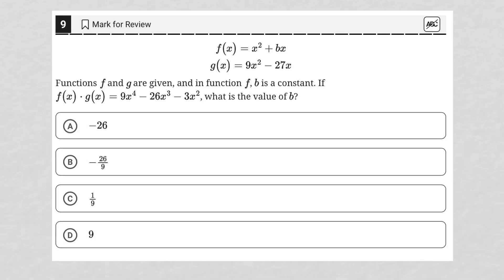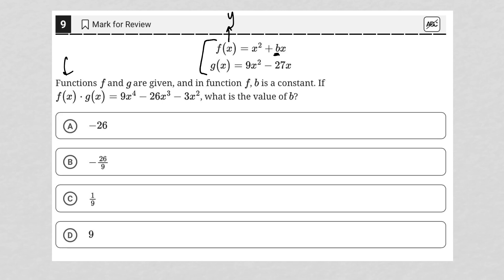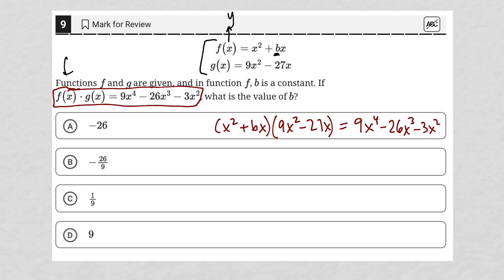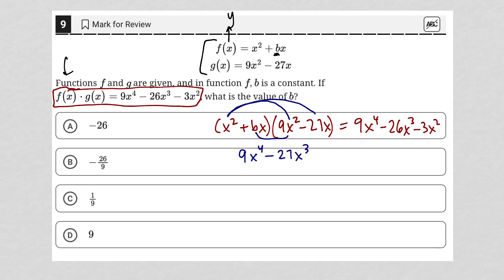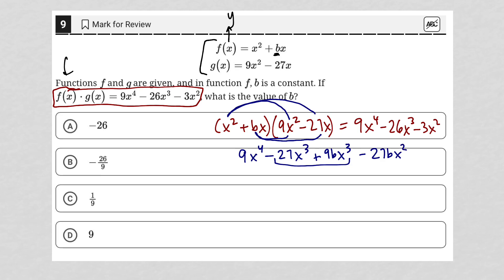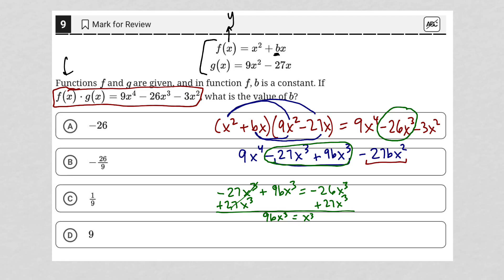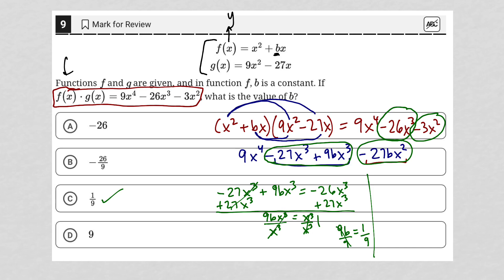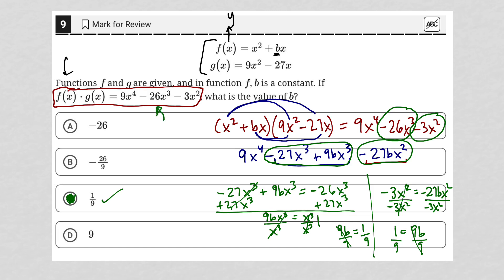f(x) = x^2 + bx; g(x) = 9x^2 - 27х. Functions f and g are given, and in function f, b is a...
Bluebook SAT Practice Test 7, Module 2 HARD, Question 9:

f(x) = x^2 + bx
g(x) = 9x^2 - 27х
Functions f and g are given, and in function f, b is a constant. If f (х) • g(x) = 9x^4 - 26x^3 - 3x^2?, what is the value of b?